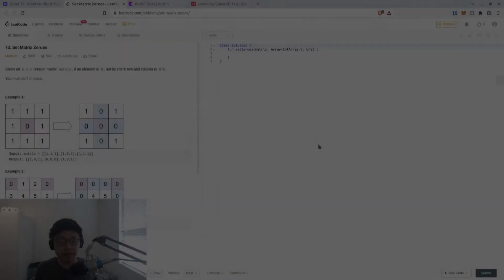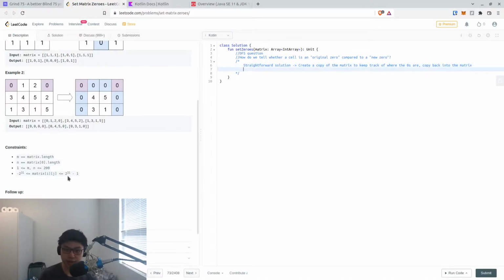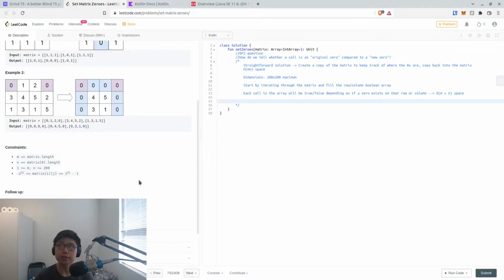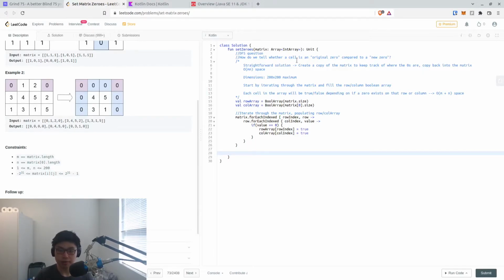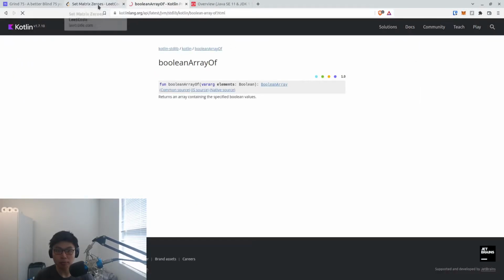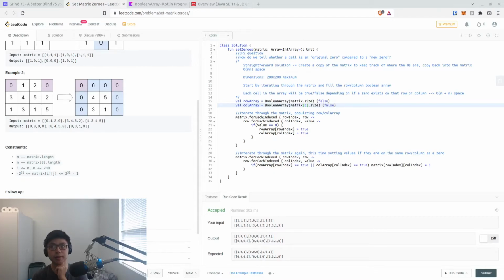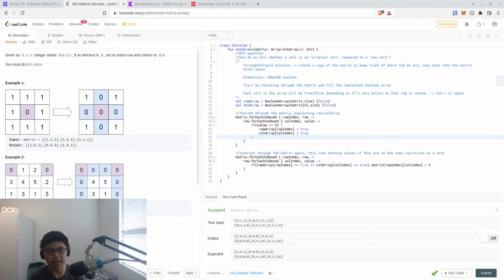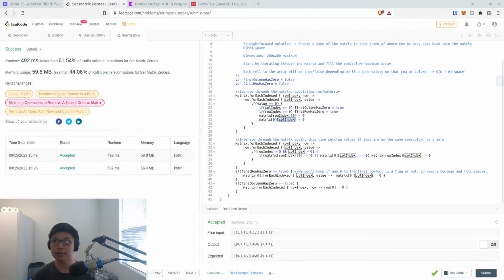Terrible LeetCode in Kotlin: #73 Set Matrix Zeroes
Another day, another LeetCode question (for now). Today, I'm running through #73 Set Matrix Zeroes. The problem provides an m*n matrix of integers, with the expected output being the same matrix where if a cell is 0, then all of the cells in its row and column become 0 as well. This must be done in-place.

This again was a straightforward problem to start off in terms of basic approaches. We can store the rows/column in which a 0 exists in a first pass, then use those in a second pass to fill in the gaps. This results in an algorithm that runs in O(mn) time and O(m + n) space, where m and n are the dimensions of the matrix, as we need an array as long as m and as long as n to store the row/column 0s.

The follow-up, however, was looking for a solution that ran with O(1) space, which I couldn't really figure out. Looking at the solution, it's pretty straightforward, but not super simple. Instead of creating the arrays for the row/column with 0s, we instead use the 0th column and row within the matrix. We will also store 2 booleans on whether or not a 0 exists originally within the 0th row/column, as after we modify the matrix, we are unable to identify whether or not a 0 is an original 0 or an indicator that a 0 exists within the row/column. After that, we can run our original algorithm with the change of looking at the first cell in the row/column instead of an auxiliary array, and the added stipulation that we should only look at rows/columns 1 and onward (as our 0th row/column is for the indicators). Finally, we will modify the 0th row/column if and only if we originally found a 0 in there.

This algorithm runs in O(mn) time as before, but now uses O(1) space.

Current Grind:
- Grind75 list, 22 weeks/16 hours per week, [122/169]

Chapters:
00:00 - Problem Discussion
06:56 - Coding Begins (Auxiliary Array for Row/Column 0s)
19:45 - Solution Discussion (Embedding Arrays Inside Matrix)